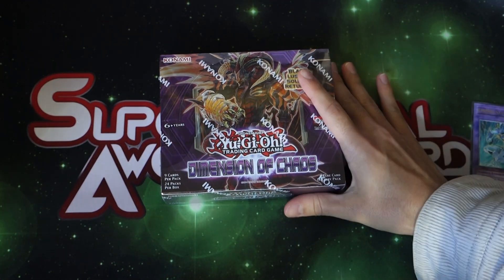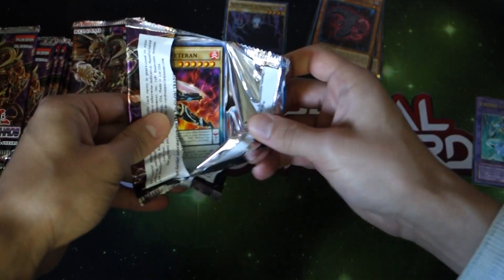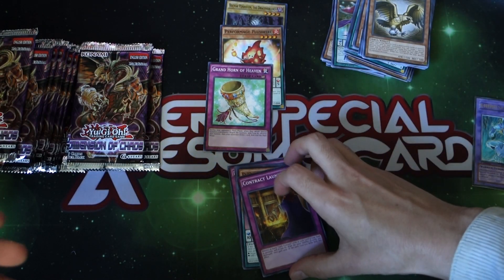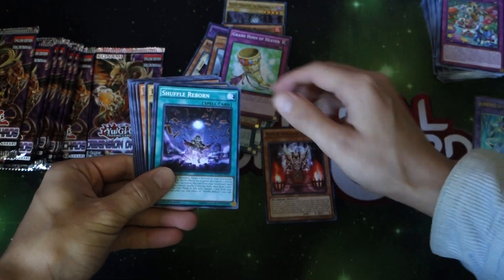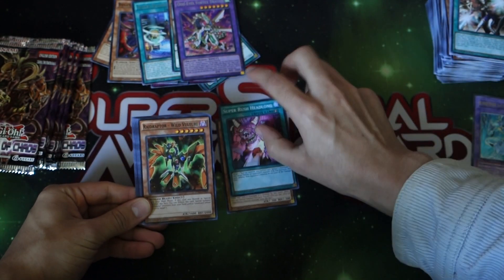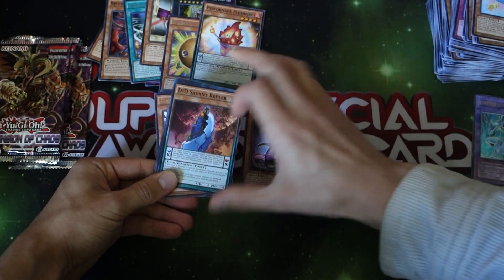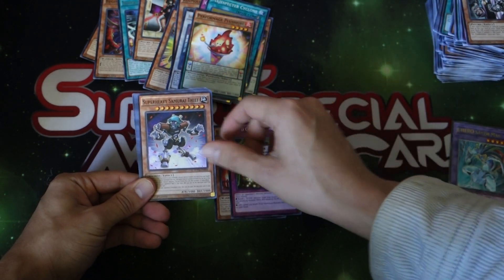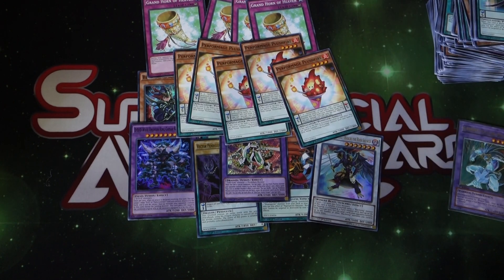Dimension of Chaos 2nd Box Opening!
Watch the 1st one here!

FAQ
A: Yeah, just join in on the livestreams or my games when I Host open lobbies!

USA